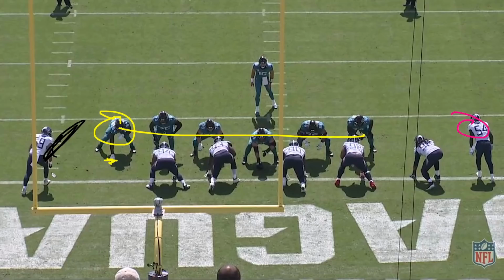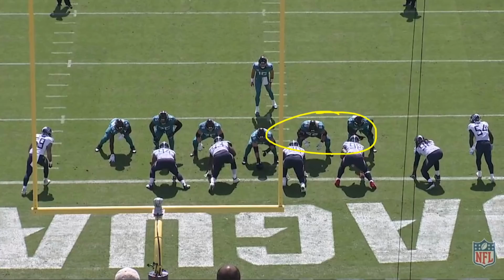The Ups & Downs of Trevor Lawrence in Jacksonville